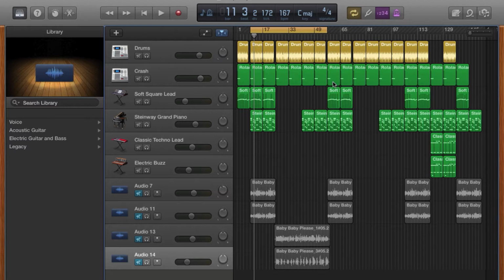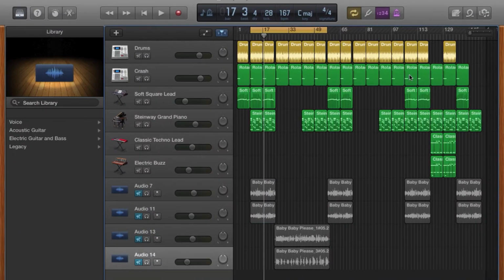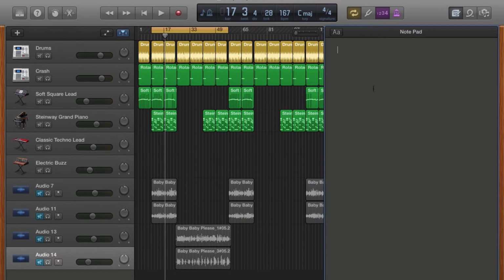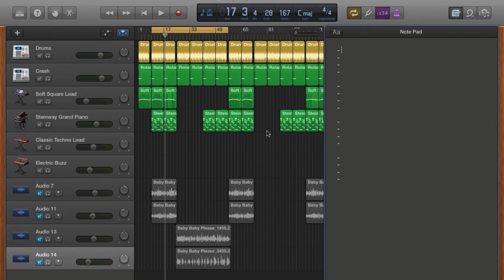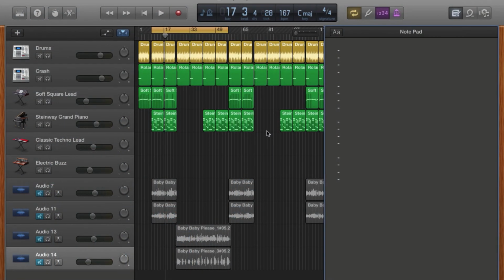GarageBand Songwriting Tips (For Beginners)